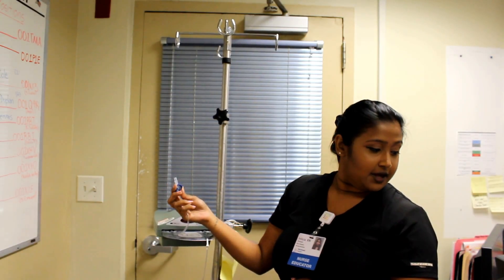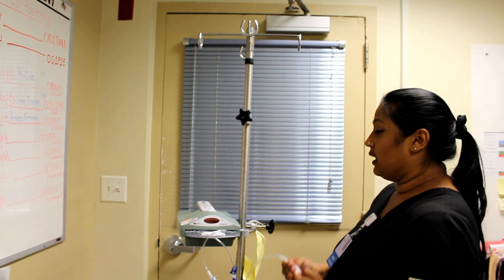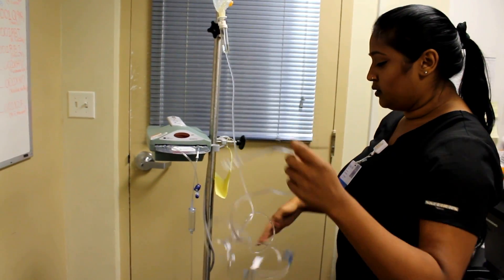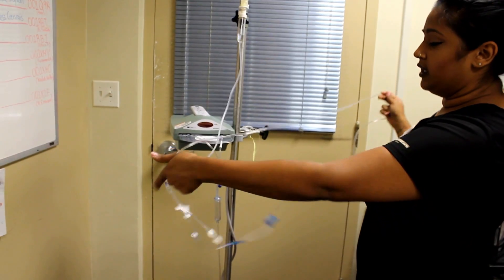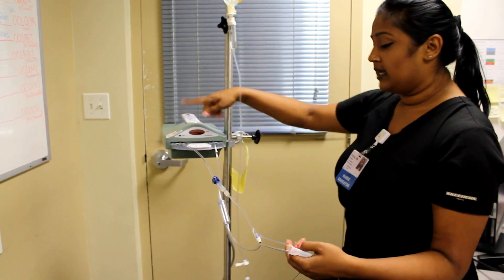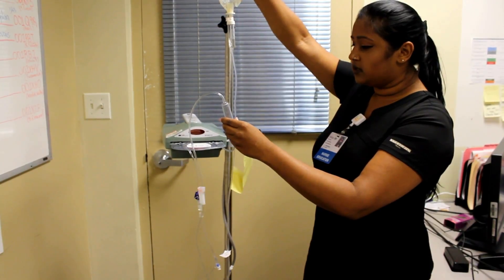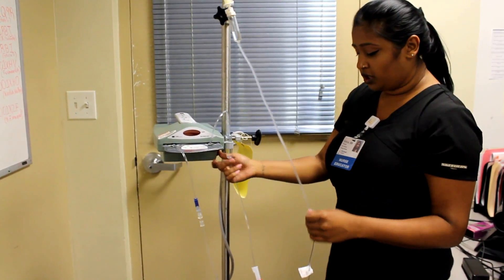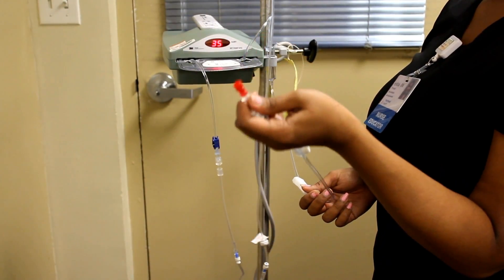Blood Warmer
Hello nurses,
 This is an educational video on the process to prepare the blood warmer for patient use. No rights to the product itself. This is intended to assist my nurses who may have questions when the educators are not readily available.